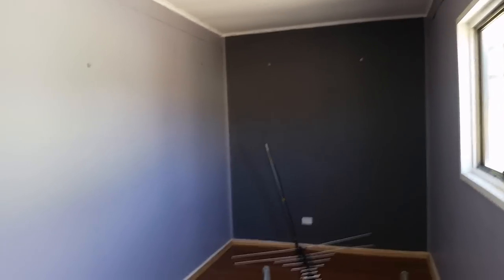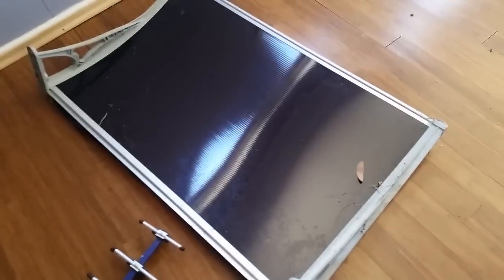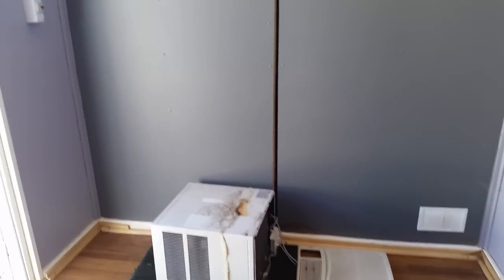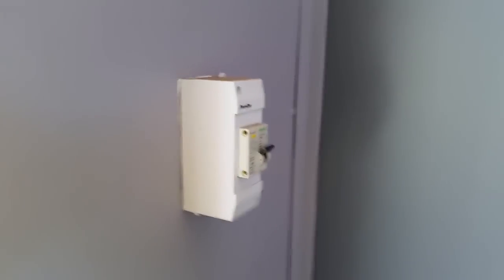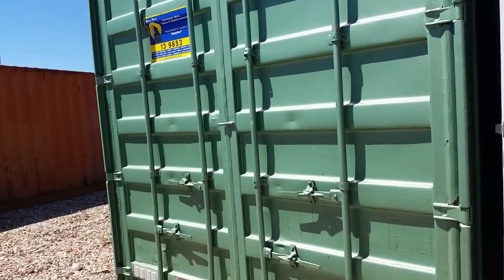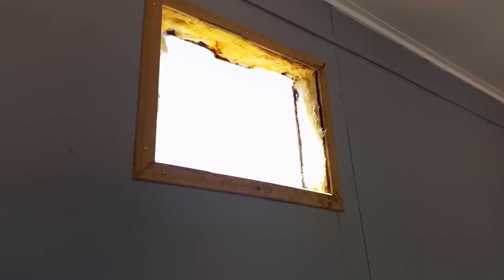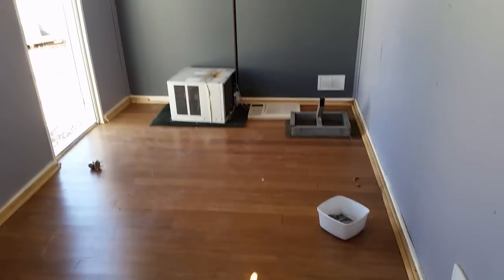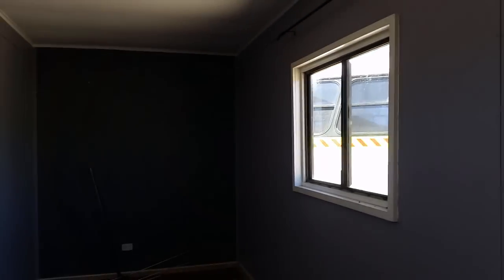Converted Sea Container House/Living Quarter/Donga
20 Foot High-Cube container. makes a great house once its lined and  made up :-)